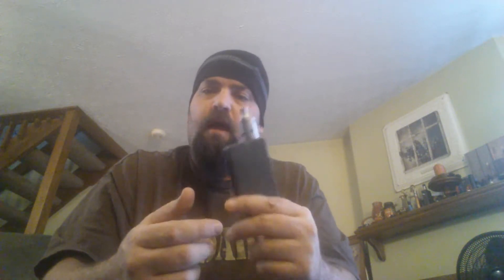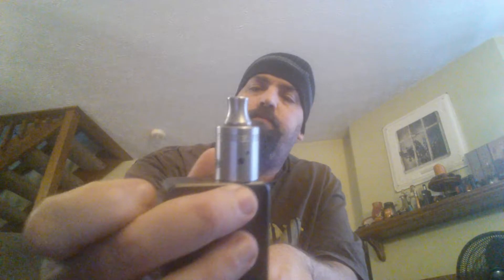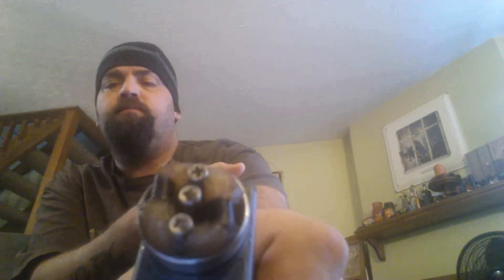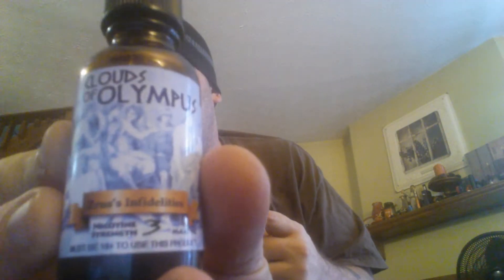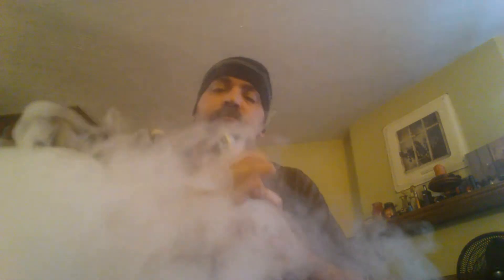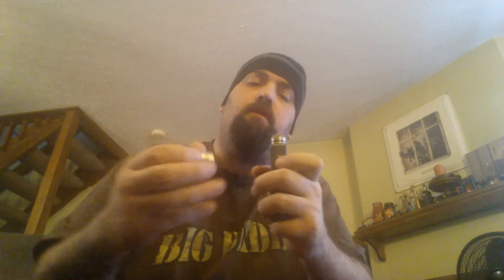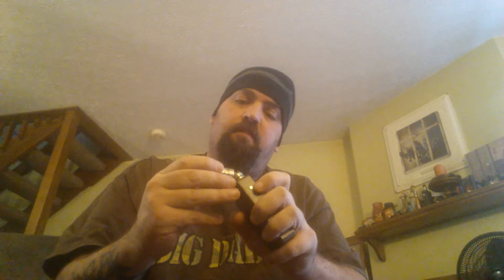Clouds of Olympus - Zeus's Infidelities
A Bourbon flavor with a hint of coconut.  Picked this up from Ben & Chris from SM Vapors. Very pleased with this flavor. Sorry if I seem a bit rusty... been a while since my last video.